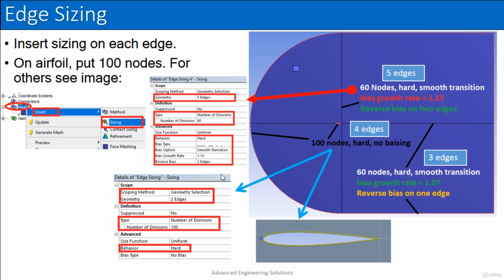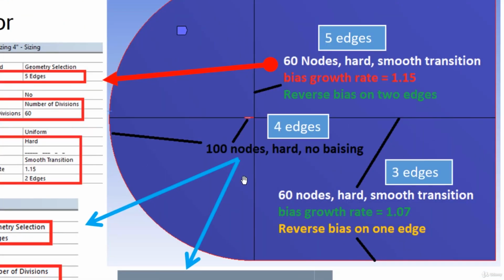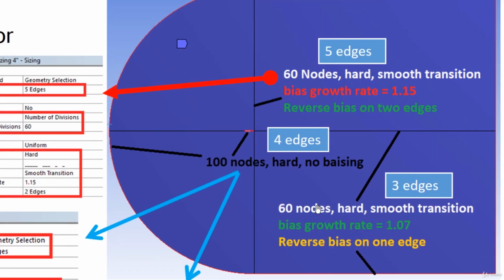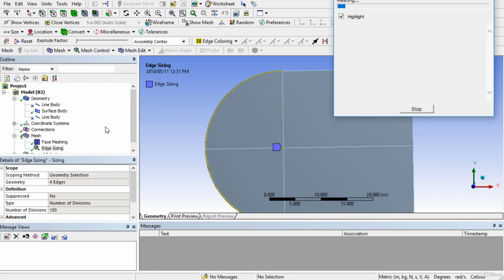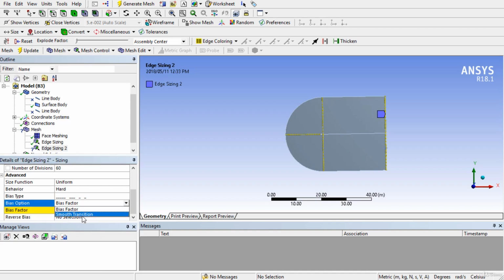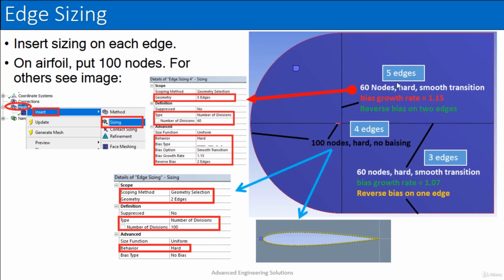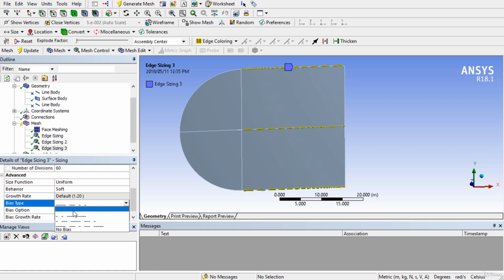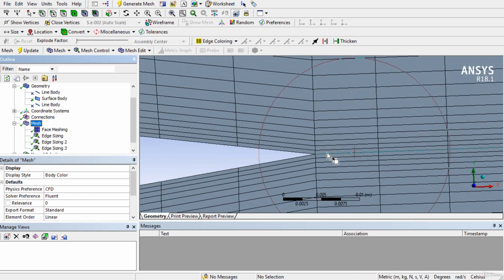(Ansys) Course 11: 26 Edge sizing and mapped mesh generation for NACA 0012 Airfoil